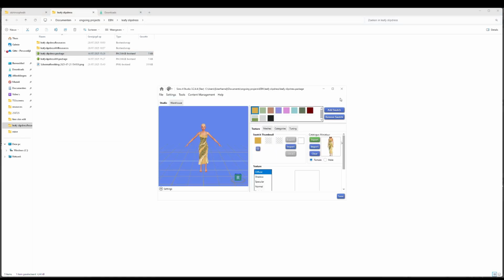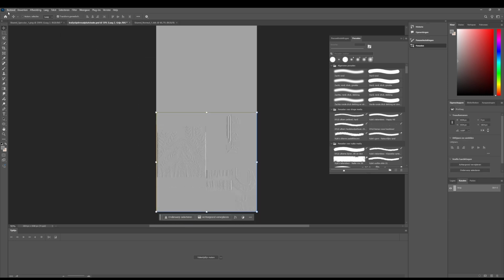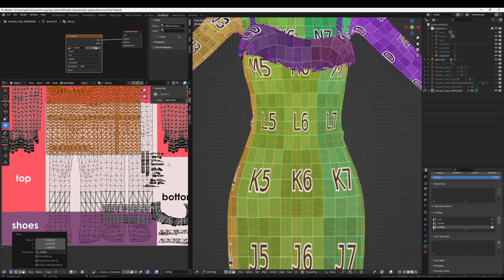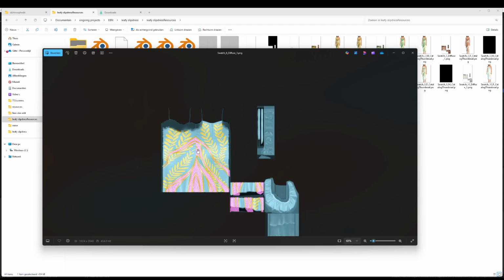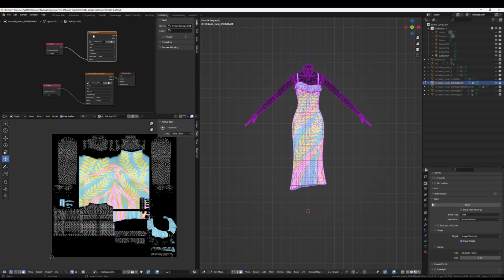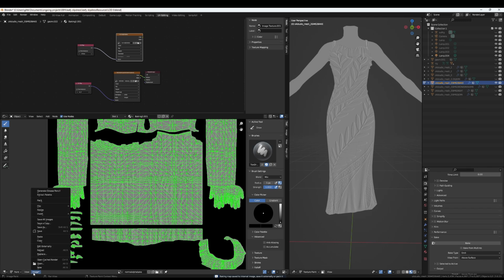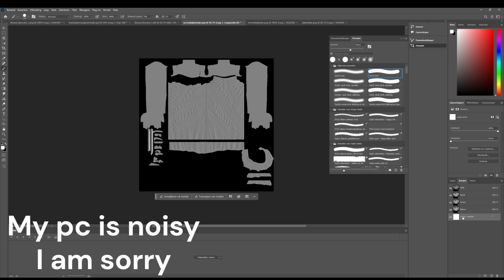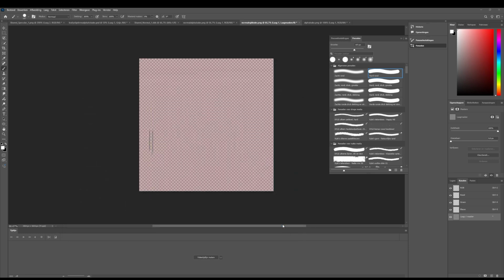UV to UV baking method 4to3 textures conversion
Note: I ended up redoing my normal map, making sure alpha & RGB both have a value of 128.

If the diffuse(s) you want to bake has sheer/lace/net parts, I recommend to first put a midgrey (RGB 128) layer behind it in photoshop, to make it opaque; save it under a different name, so you also have a original image file with the original sheerness and bake the diffuse (opaque) and alpha (sheer) from separate images.

If not, the black background that automatically appears behind it, will appear behind your multiplier too - and while the alpha (partly) gets rid of it, it will look a bit dark. This counts for the OBJ-to-OBJ baking method by Thornowl & AuroraEternal as well. You can see the difference in opaque versus sheer diffuse that is baked from in my Rstar Resonance FtoM conversions; the babydoll and separated top & bottom had the black behind them, the bodysuits did not.